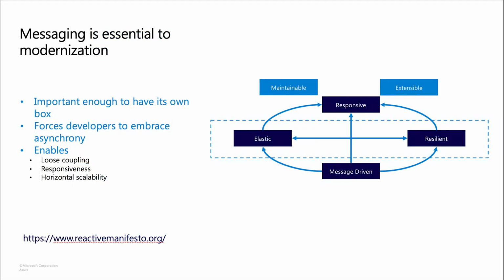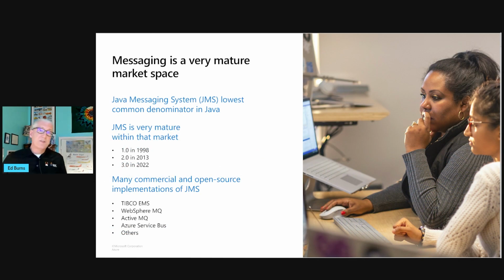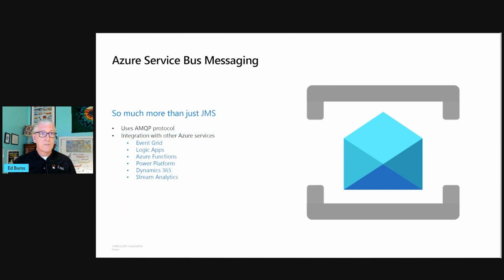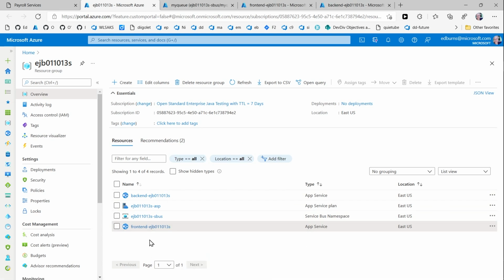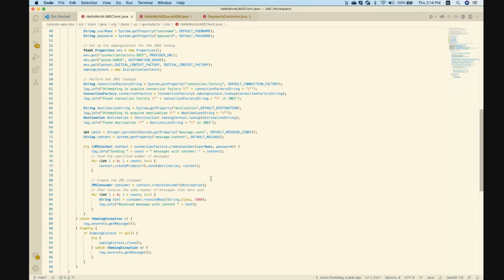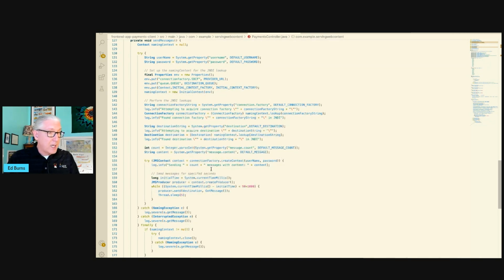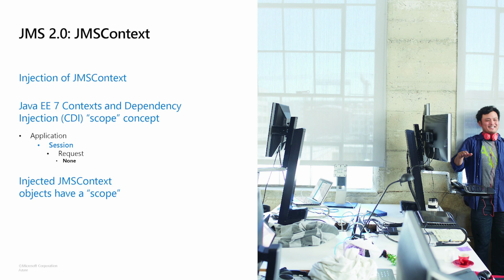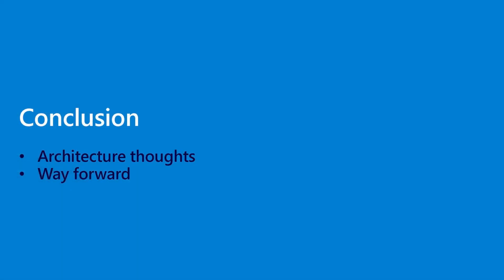Modernize enterprise Java applications and messaging with Java EE/Jakarta EE on Azure | OD152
Are you looking to modernize your mission-critical enterprise Java applications and message brokers? In this session, you’ll learn how Azure services such as App Service, AKS, and ARO can help you modernize enterprise Java EE/Jakarta EE applications to achieve greater scale and agility while optimizing costs. You’ll also learn how to leverage Azure Service Bus, a fully managed enterprise messaging service, to modernize message brokers like IBM MQ, TIBCO EMS, and JBoss A-MQ.

Recommended Next Step:
Get more detailed content on this topic with a curated Learn collection